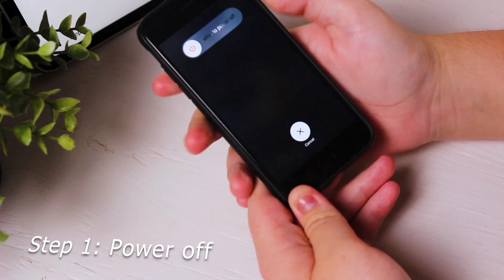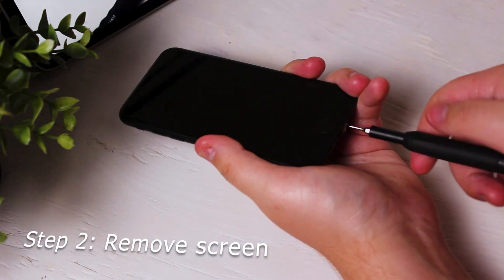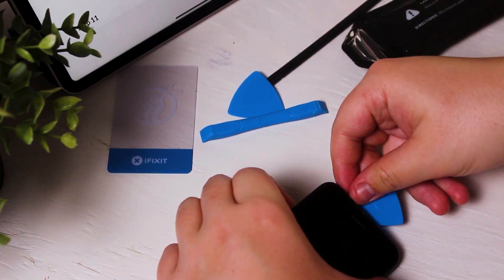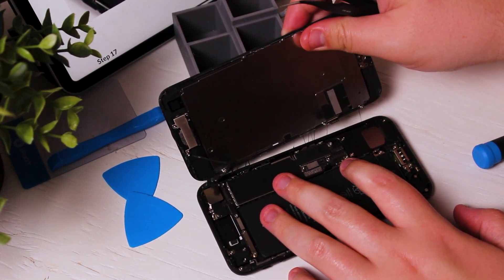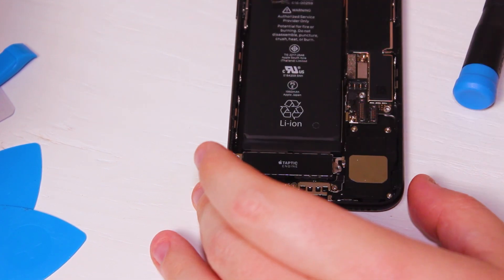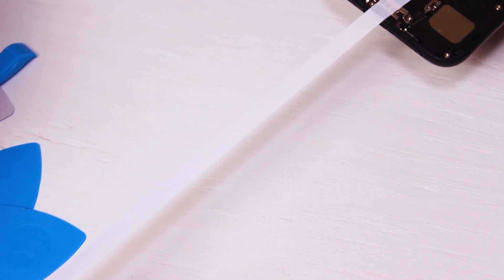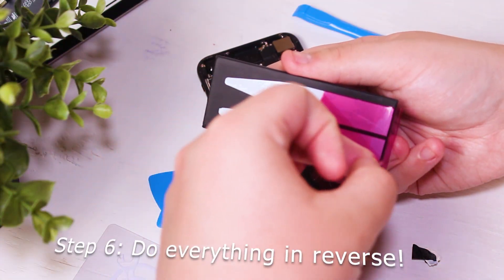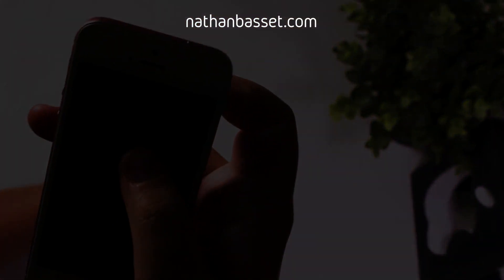Apple tried to kill this phone..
This is my first project edited in Adobe Premiere Pro.